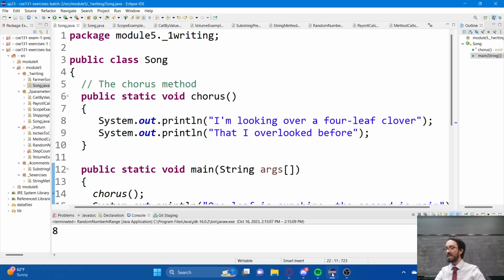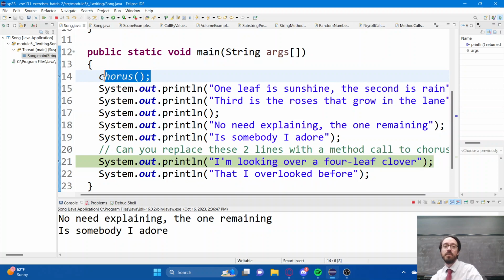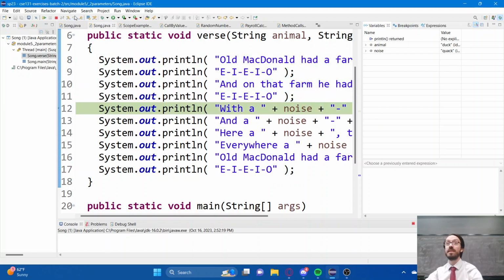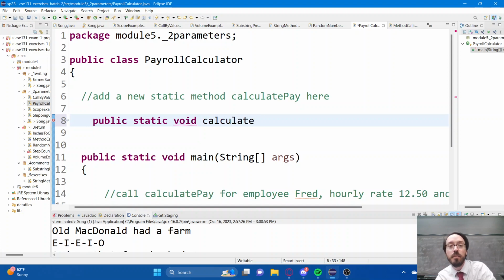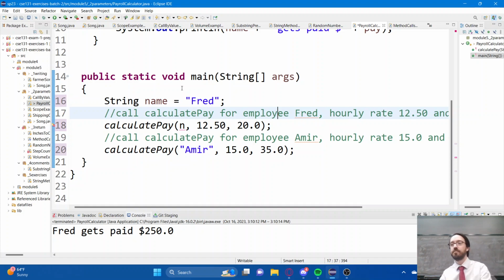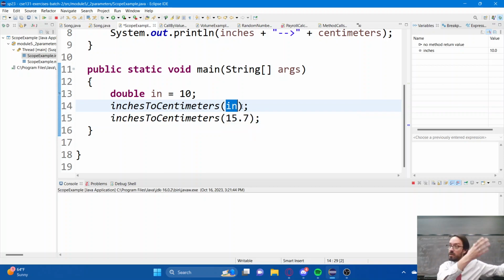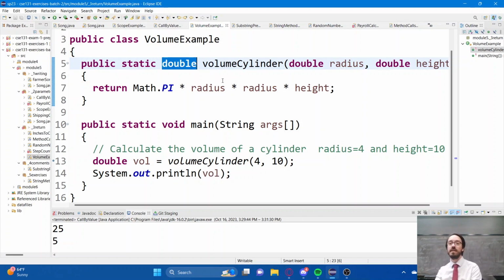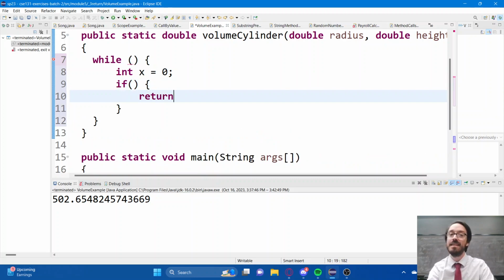CSE131 - Module 5 Review